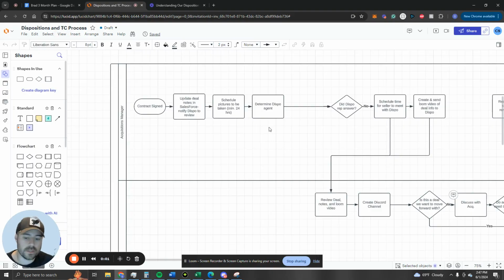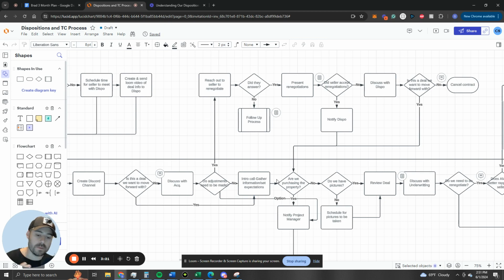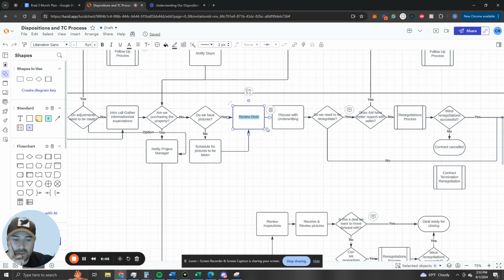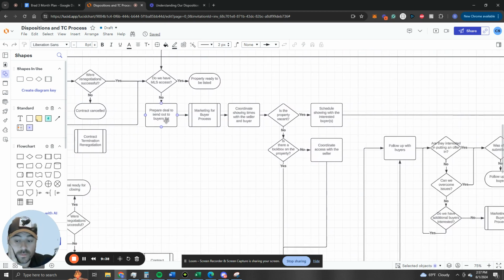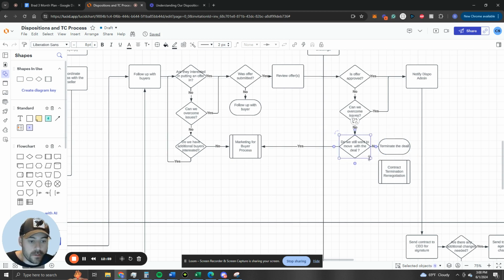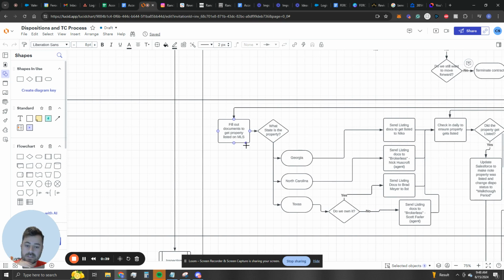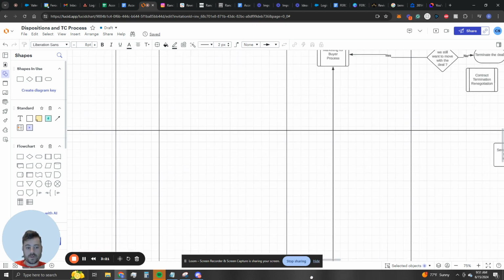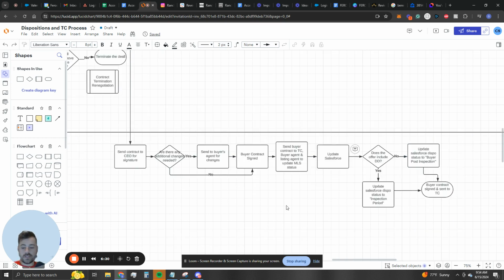Our Dispo Process Explained (Process Map Included)